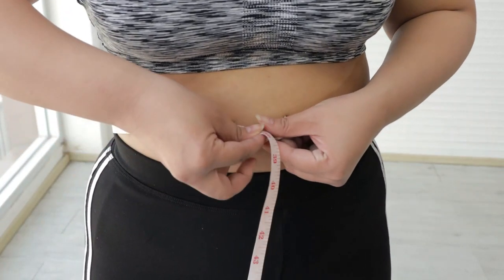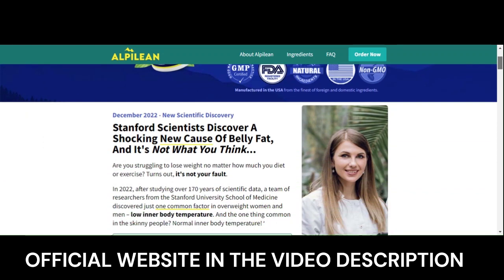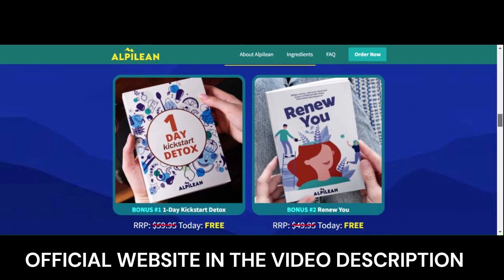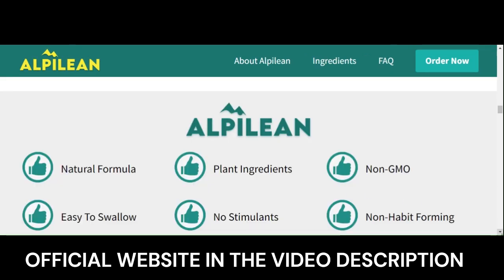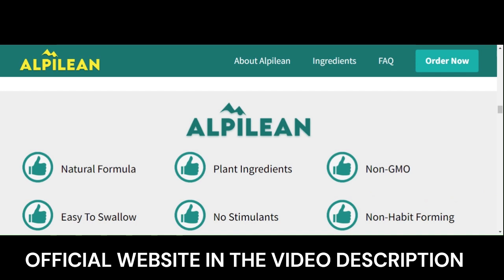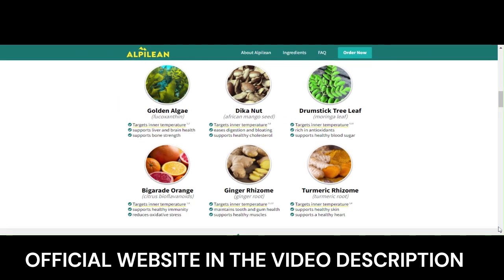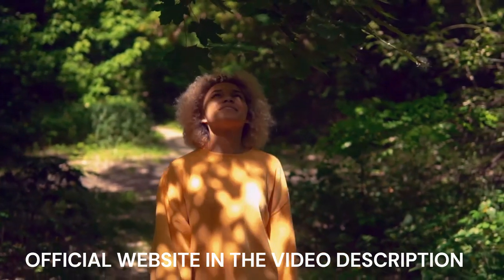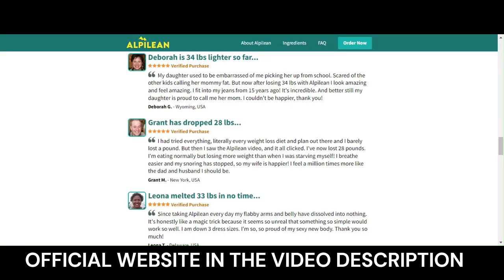Alpilean Review: (BEWARE!) - Alpilean Weight Loss Review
Alpilean Review - Alpilean Does It Work? Does Alpilean Really Work? Alpilean Supplement?  Alpilean Ingredients?

In this video I talk about Alpilean, a 100% natural fat burning product that is very successful. There are many people wanting to know if it really works, if it's worth it.

Obviously there are many questions regarding exipure and I explained, I reported my experience with Alpilean here in this video.

Basically Alpilean is a natural weight loss, able to speed up your metabolism, regulate the intestine, provide you more health and energy for your day by day.

And with that promote a healthy and natural weight loss based on ingredients that together provide health, energy and willingness as mentioned above.

All ingredients in Alpilean are 100% natural and free of any chemical compound, which means that it is really safe to take.

Approved by the FDA, Alpilean has undergone rigorous clinical testing to arrive at its revolutionary formula that has helped thousands of people throughout North America to lose weight in a healthy and natural way.

In addition, Alpilean comes with a 60 day money back guarantee. If you don't see results, you can ask for 100% of your money back.

I hope this video helps you, and if you still have any questions, write me in the comments, it will be a pleasure to help you.

Key moments:
What is Alpilean? - 00:31
Alpilean Ingredients - 01:08
Alpilean Benefits - 01:32
How to use? - 01:54
Does Alpilean works? - 02:49